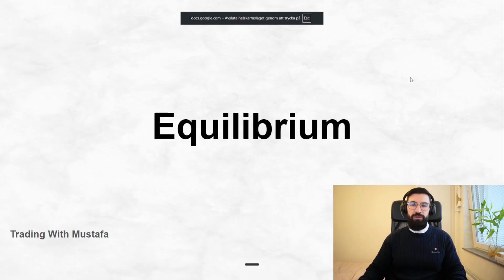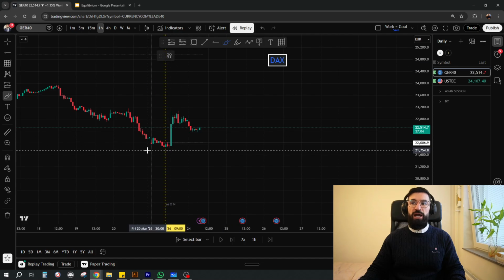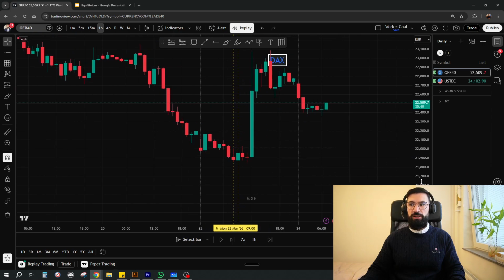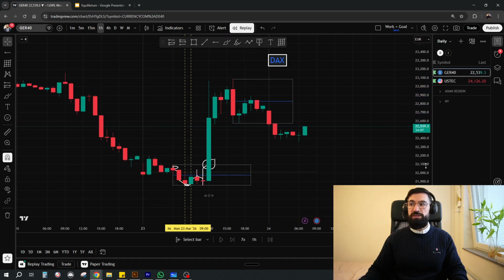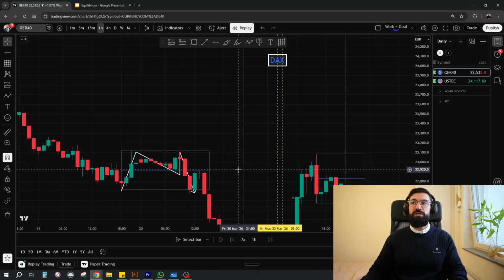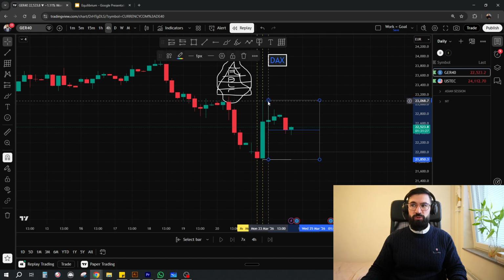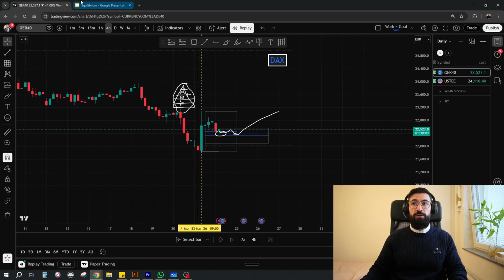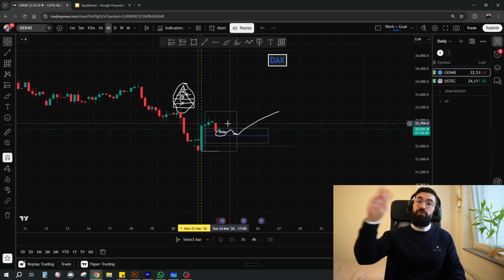Market Equilibrium - Premium vs Discount (Find Better Entries)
I make trading simple. Join my trading community and learn how to make your first $.

In this lesson, you’ll understand equilibrium and how to find the right trade location.

Equilibrium = midpoint (50%)

Between a high and a low

Think of it like a seesaw.

High → Low → Middle

That middle = equilibrium

Above → premium
Below → discount

Discount → look for buys
Premium → look for sells

The market moves:

Discount → premium
Premium → discount

📊 Simple approach:

• Mark the high and low
• Find the midpoint (50%)
• Identify premium/discount
• Trade with the trend

Quick check-in:

What made equilibrium “click” for you in this lesson?

Write it down—make it stick.